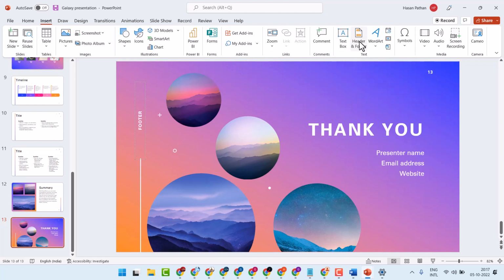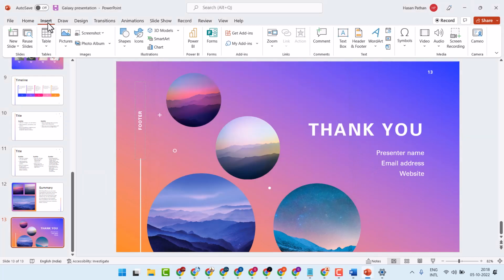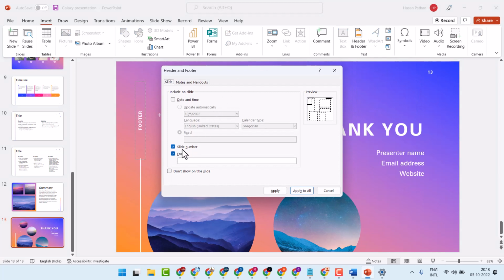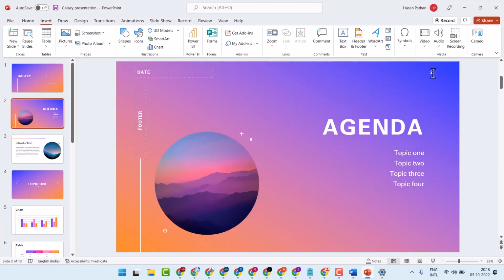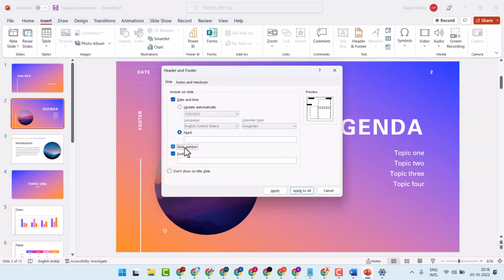How to Add or Remove PowerPoint Page Number for Mac and Windows